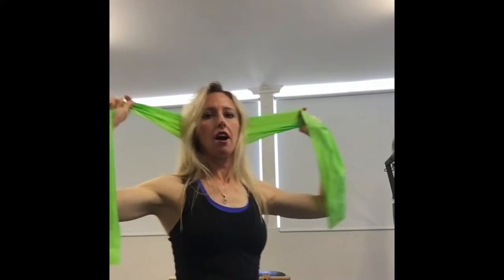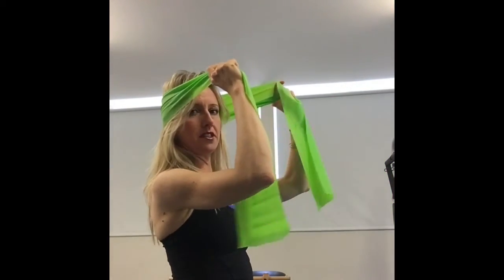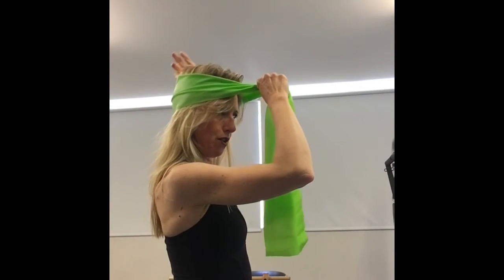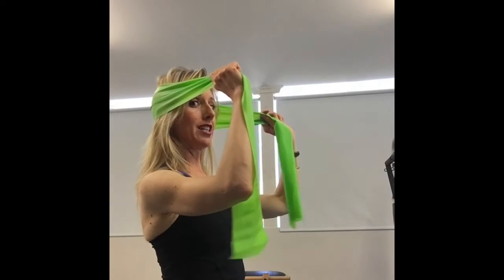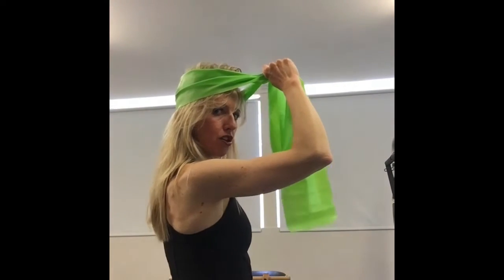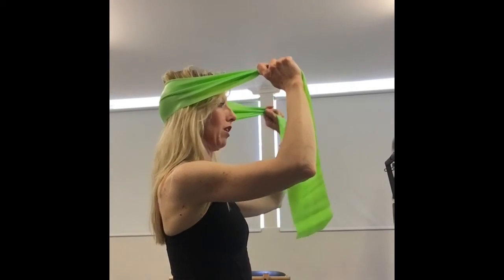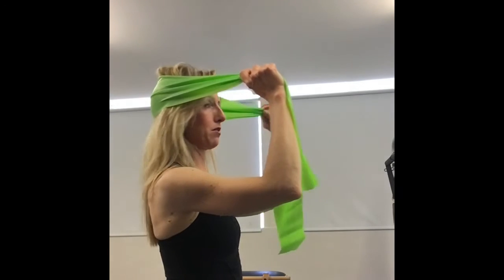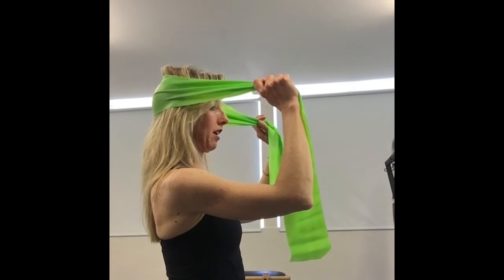Exercise of the Week Neck Alignment